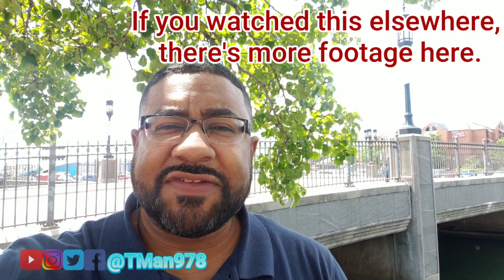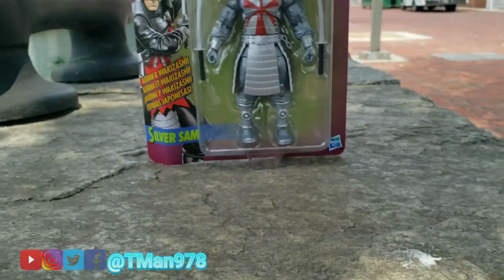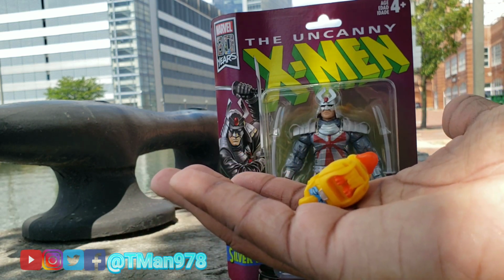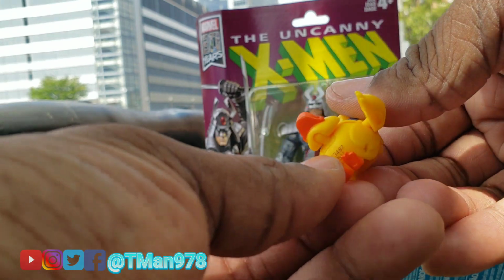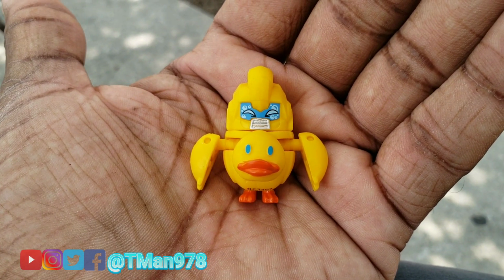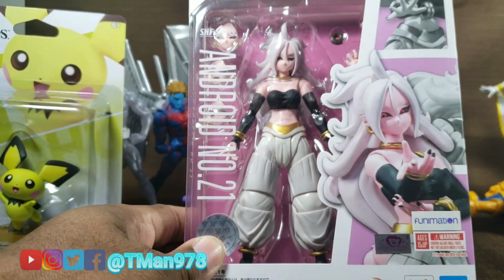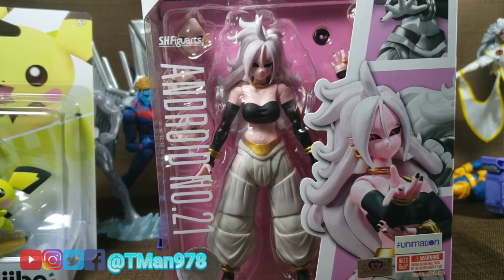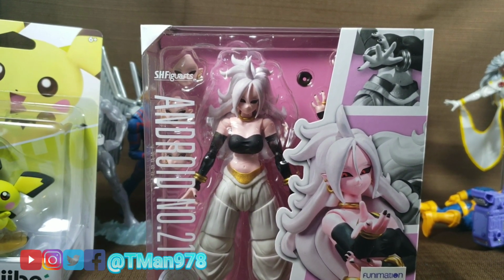Random Haul video | TMan MOMENT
I wanted to show off some stuff I just received from Extrazero Chris Martinez.